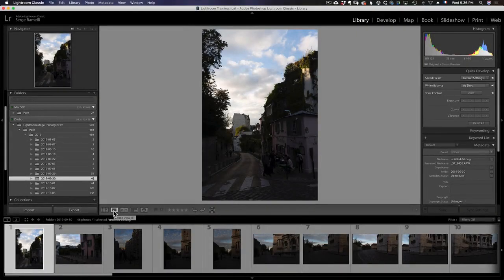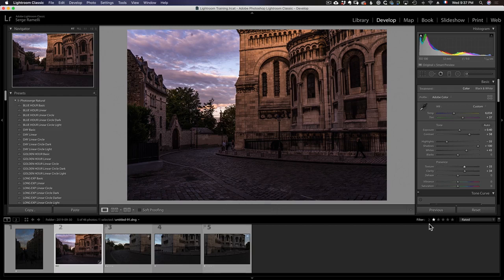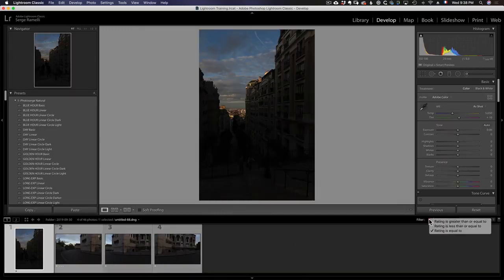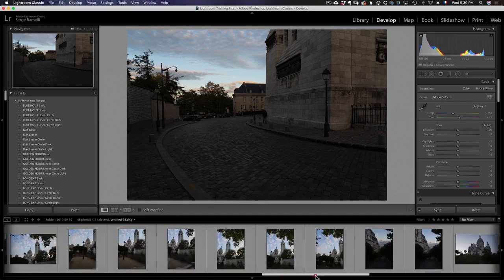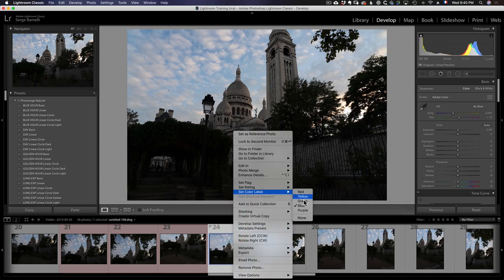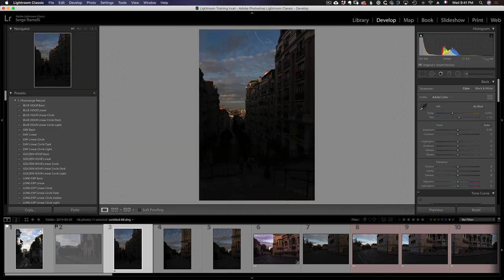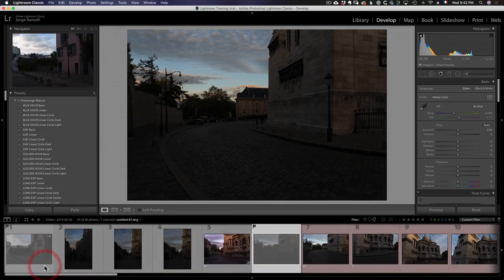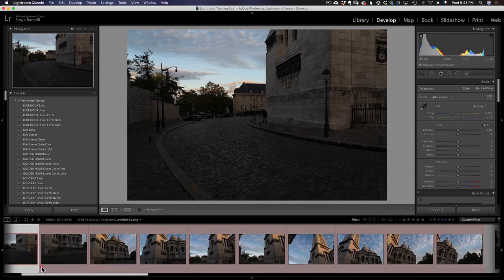26 Lightroom Classic Ratings and Flags